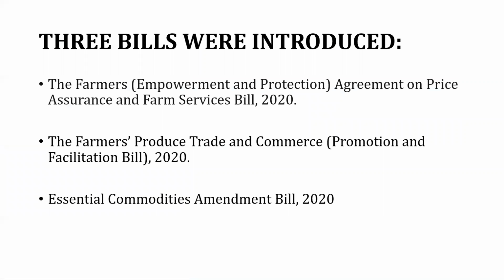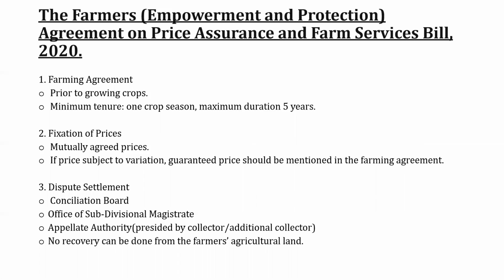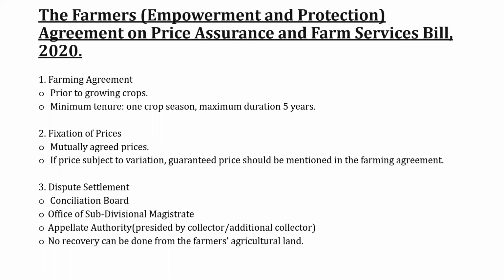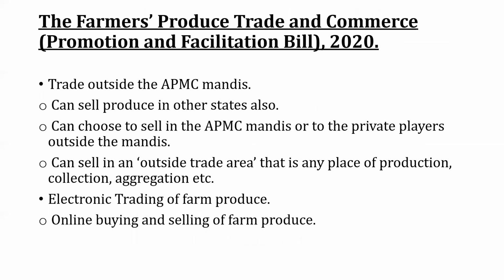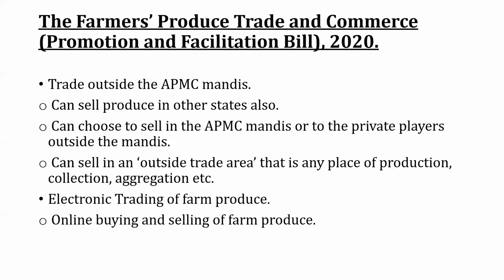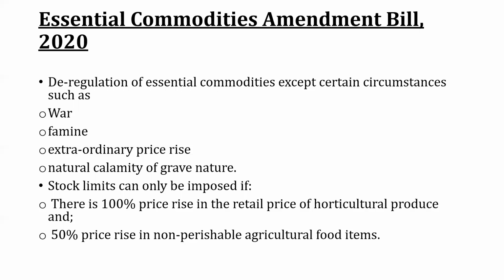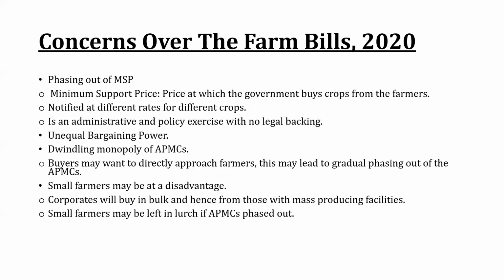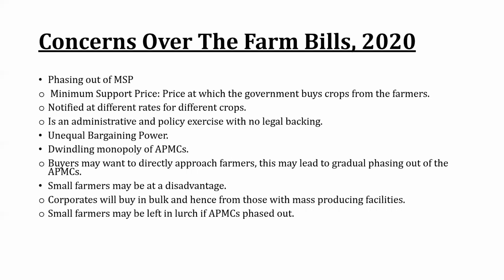What are the Farm Bills, 2020?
I bring to you a short and easy to understand explanation of the Farm Bills, 2020 and the major concerns being raised.